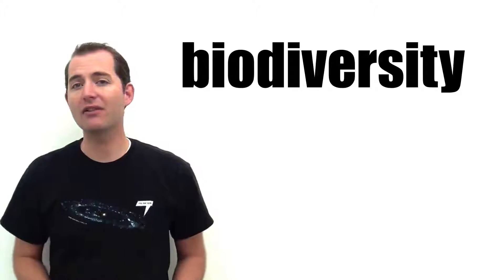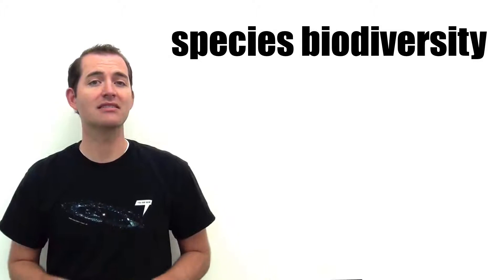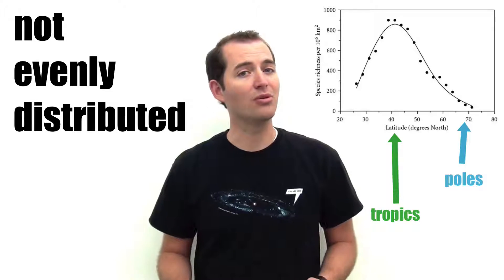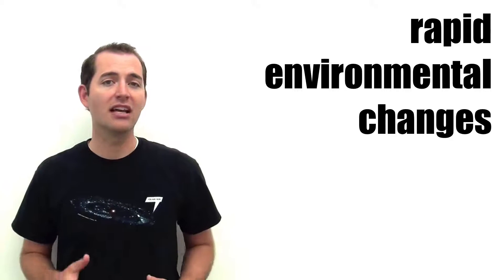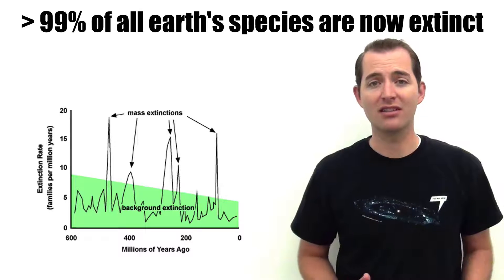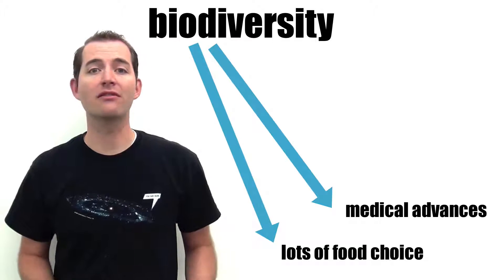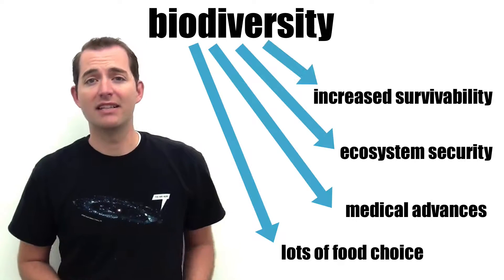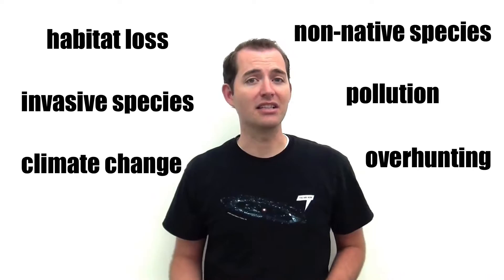Introduction to Biodiversity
Introduction to the concept of biodiversity, including species and genetic biodiversity. Includes mention of basic patterns of biodiversity, explanations for these patterns, and threats to biodiversity.